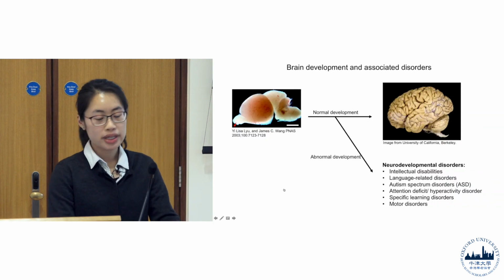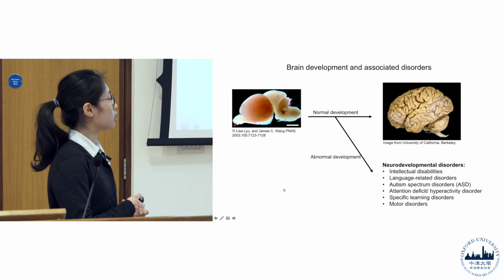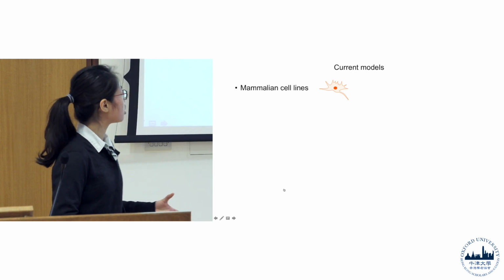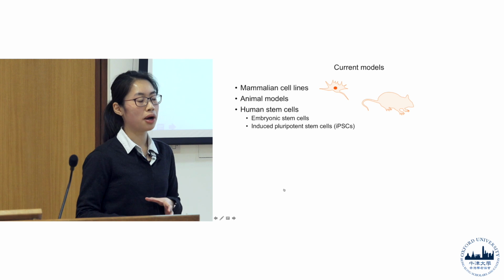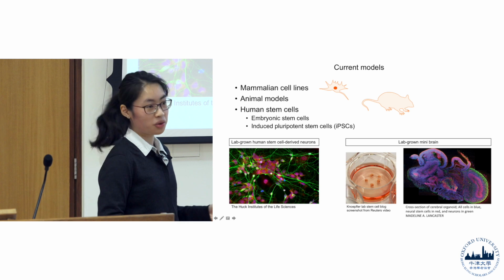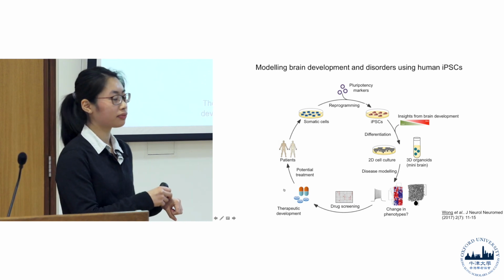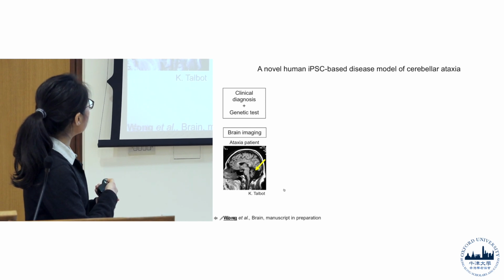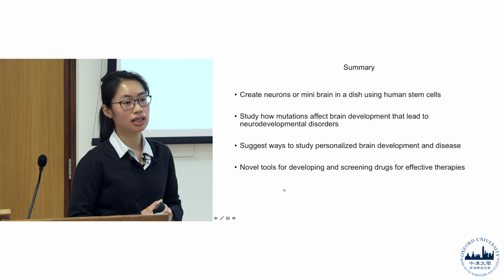Student Speaker 1 – Ms Maggie Wong / Neuroscience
Ms Maggie Wong is currently a DPhil Student at the Department of Physiology, Anatomy & Genetics.  She was also an OUHKSA committee member in 2016–17.

Maggie gave a presentation titled "A Novel Human Induced Pluripotent Stem Cells (iPSCs)-based Disease Model of Cerebellar Ataxia".